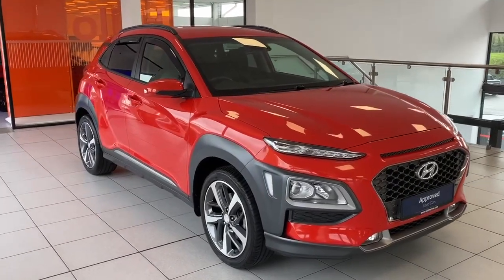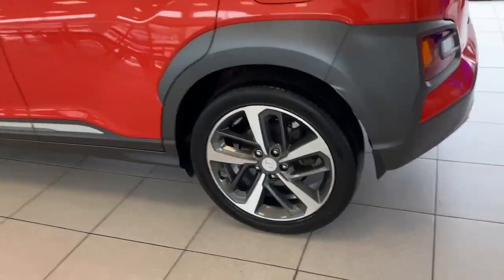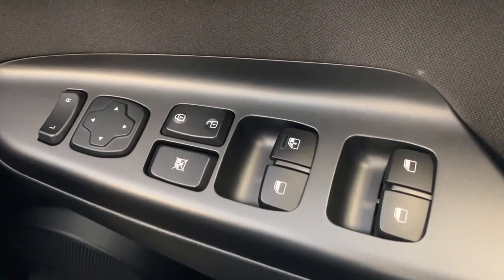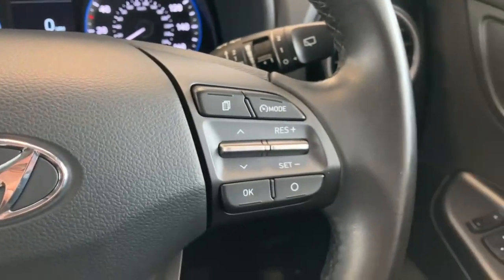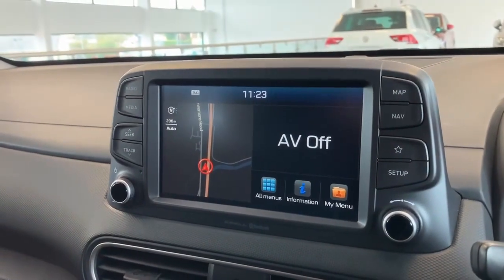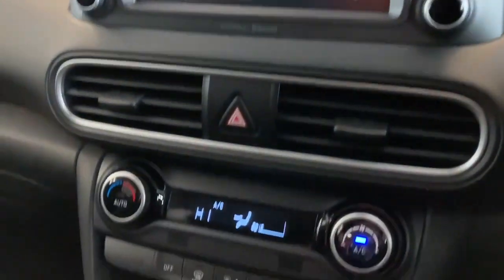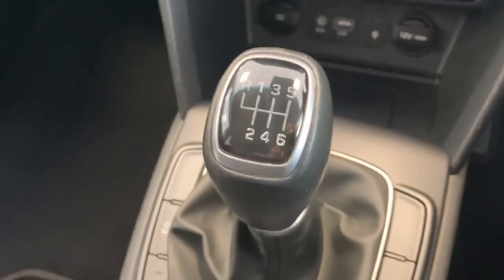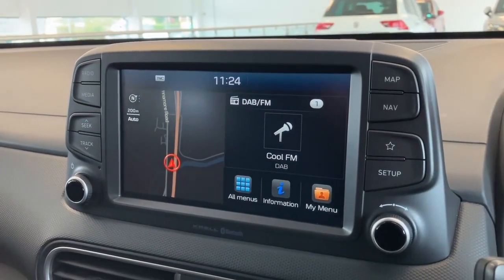2018 HYUNDAI KONA PREMIUM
🧡 Saltmarine Approved Used Hyundai 💙
2018 HYUNDAI KONA PREMIUM

Just arrived, this Kona Premium is loaded with features, and finished in eyecatching Tangerine Comet.

With low mileage, a full Saltmarine Hyundai service history, and amazing specification, this car is sure to not be around for long!

The Premium comes with the following:

- Reversing Camera
- Rear Parking Sensors
- Heated Seats
- Keyless Entry and Start
- Apple Car Play
- Android Auto
- Allpy Wheels
- Leather Steering Wheel
- DAB Radio
- Cruise Control

Contact our sales team today for a personalised video presentation on 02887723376

Make it yours today. With no obligation to buy and completely refundable, what have you got to lose?

Saltmarine is a long established family run business since 1969. We offer friendly, professional customer service and will go that extra mile to help find the perfect car for you. We are open late until 8pm on Thursday, 5.30pm Monday, Tuesday, Wednesday and Friday and until 1pm on Saturday. We encourage all visitors to make an appointment to avoid waiting. Our Ford, Hyundai, Mazda and Used Car Centre showrooms are located just off the M1 motorway at the Tamnamore junction, just 20 minutes from Sprucefield / 30 minutes from Belfast.

If you can’t make it to our showroom, we would be delighted to send you a personal video tour of this car. You can request a video via our website. If you are traveling to us by plane, train or bus we also provide a free collection service.

Do you have a trade-in? We can offer a free no-obligation valuation of your car. Just complete the Value My Car form on our website to see how much your car is worth instantly.

Saltmarine Cars, because Saltmarine Cares.